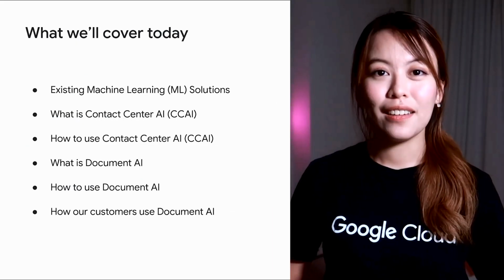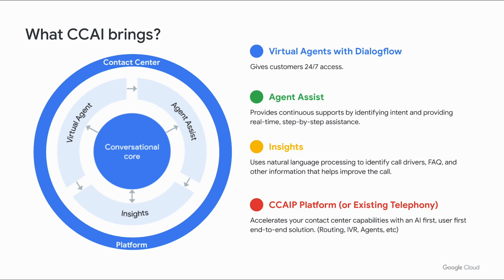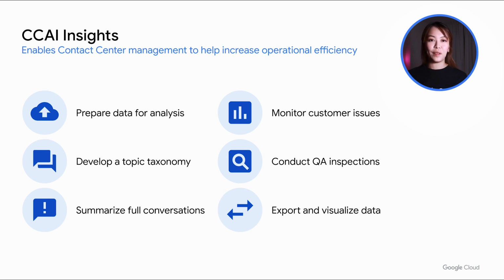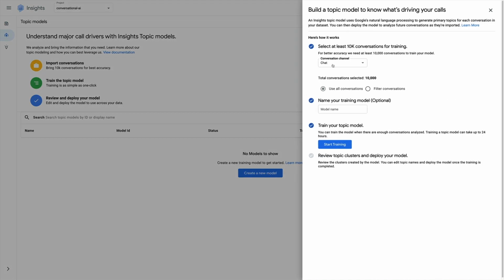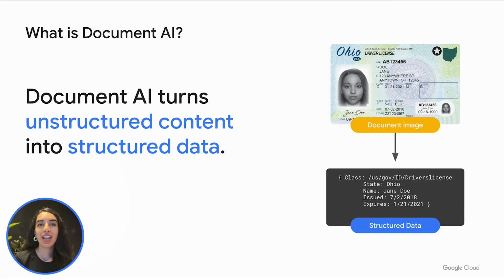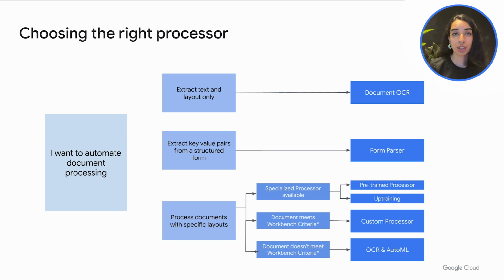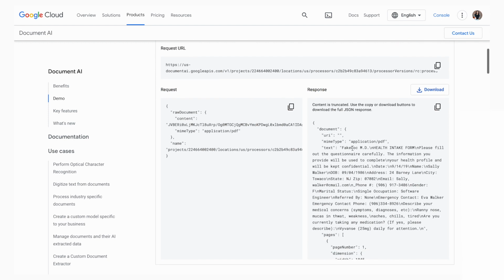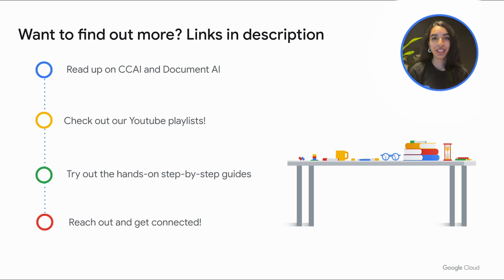Introduction to DocAI and Contact Center AI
Here to bring you the latest news in the startup program by Google Cloud are Vibha Kurpad and Mile Chawalitsoonthorn!

Welcome to the third season of the Google Cloud Technical Guides for Startups - the Grow Series.

Grow Series - Episode 7: Introduction to DocAI and Contact Center AI

Chapters:
0:00 - Intro
0:43 - Agenda
1:14 - Innovating with ML solutions overview
2:33 - What is CCAI overview
3:17 - CCAI deep dive
8:07 - Customer case study on CCAI
8:54 - Demo: CCAI
11:32 - What is DocAI overview
12:23 - Doc AI deep dive
17:27 - Demo: DocAI
20:18 - Customer case study on DocAI
21:09 - Wrap up and whats next